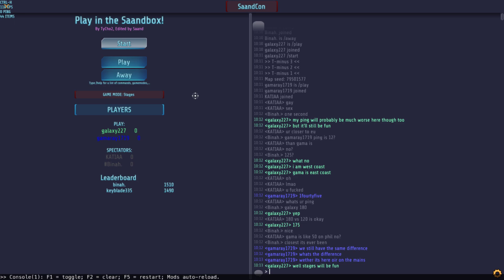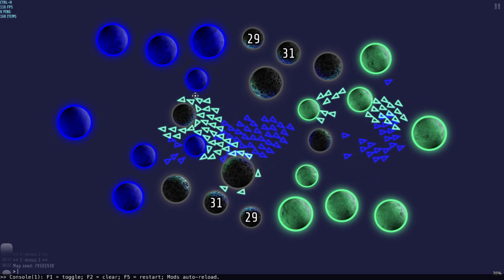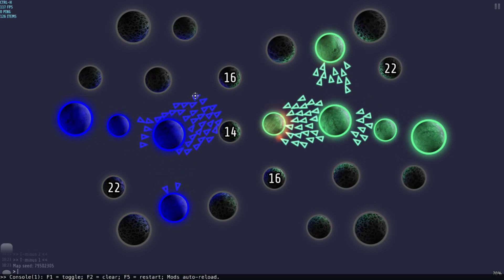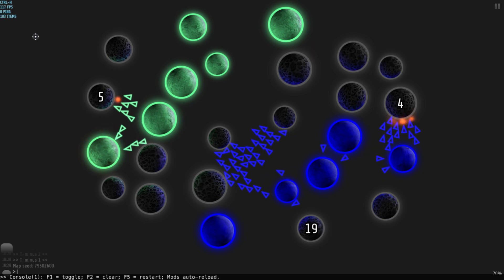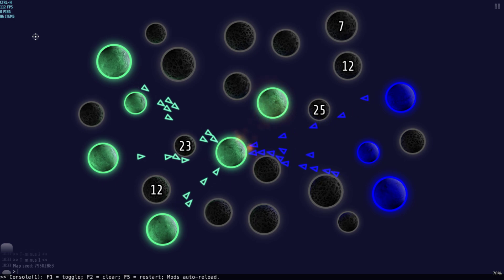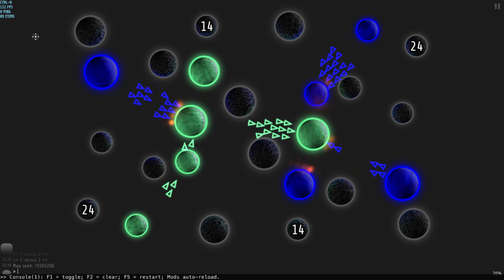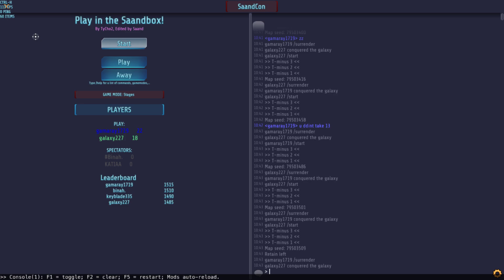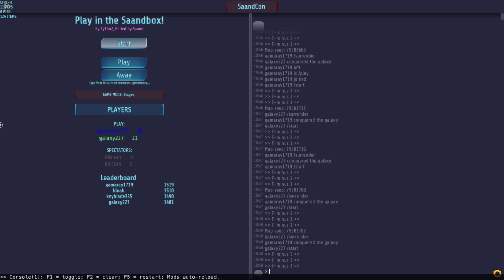Galaxy Vs Gamaray - New Stages showcase 2023!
Sorry about my commentary being kinda scuffed, haven't done this in a while so I struggled with getting all my thoughts out in time.

Showcasing the new and improved stages in 2023, I'd really love if this could make its way into the full game.

So what's changed?

Stage times have been increased, so players can no longer camp hidden planets or wait for specific stages, instead every stage is equally important, making it crucial that players make the best decision for every stage.

Stage - 1 Most of the map hidden

Stage 2 - 30s - some planets are revealed

Stage 3 - 1min30 - the map is completely revealed

Stage 4 - 2min30 - Planet cost decays -1 every second

Stage 5 - 3min30 - Ship speed increased

Stage 6 Final stage - 4min40 - Every planets prod decreases by 1 every second

Instead of Phil's map dimensions the map's overall size has been reduced to

520x360

Planets Prod and cost have been increased
Cost was 0-30 now its 5-35
Prod was 30-100 Now its 35-100

Cost was nerfed but then prod was buffed, encouraging players to always take risk even if that risk is minuscule, it makes for more interesting scenarios getting planets for free just kills the strategy on maps that otherwise would give really tricky situations.

I'd really hope phil and others outside of the elim community could watch this video and consider adding this to the current elim as a toggle.  or even its own sector!

I feel these changes have taken the original mode from being a slightly gimmicky version of elim to actually having potential as a complete sector.